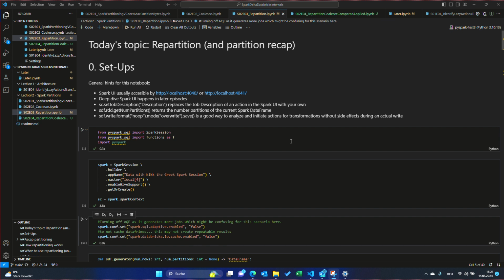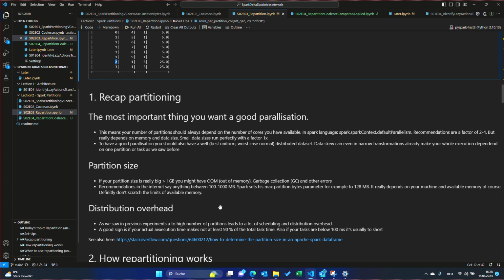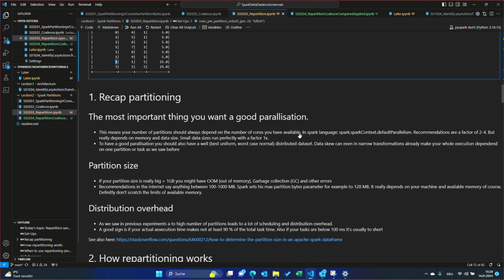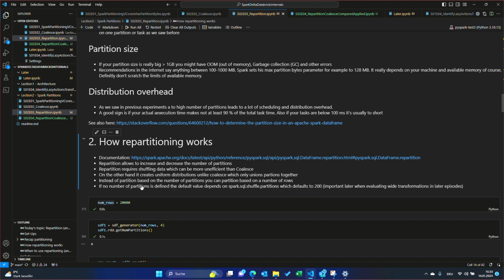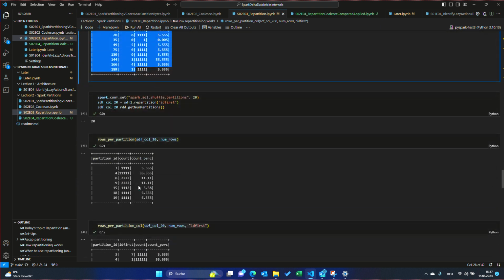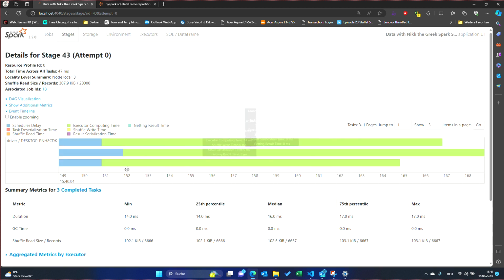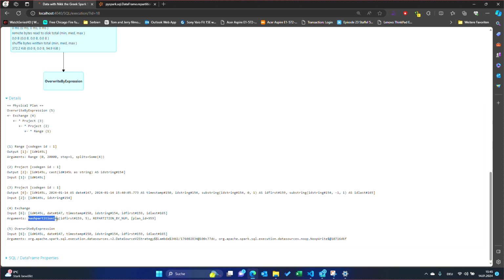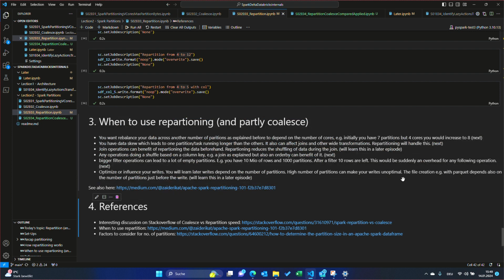Repartition - Spark Partitioning (Part 3)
This episode makes a short recap into partitioning from the previous episodes and shows another way of changing your partitions using repartition

Happy to learn also myself more by the community.